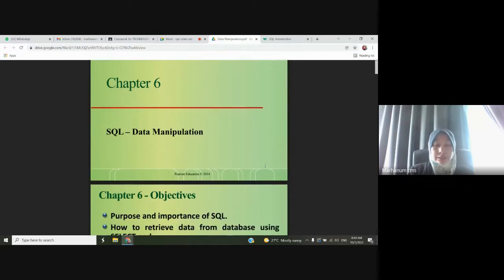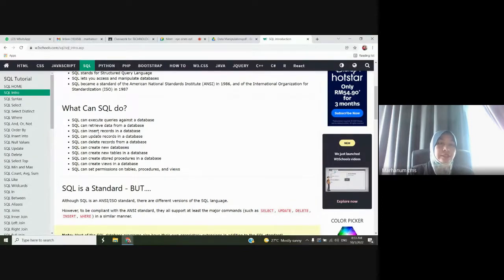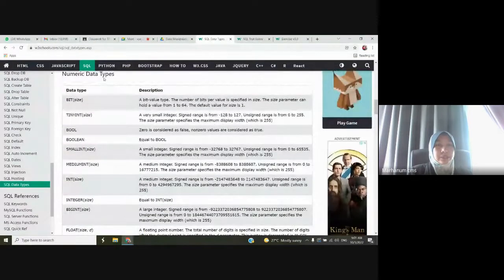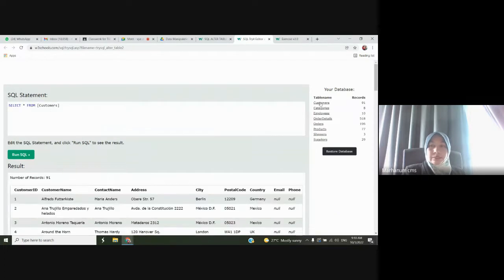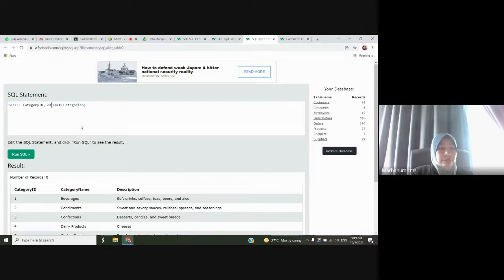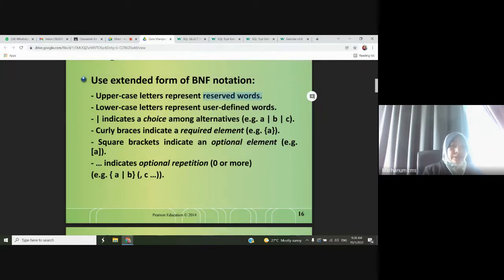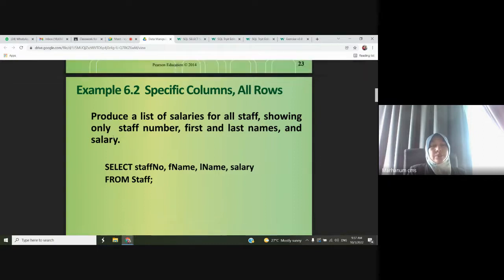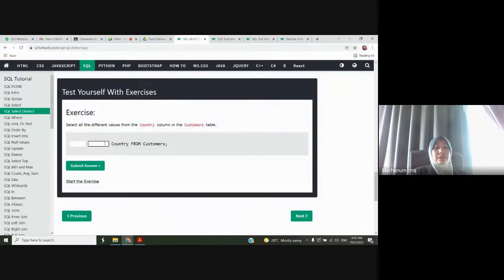SQL - Data Manipulation